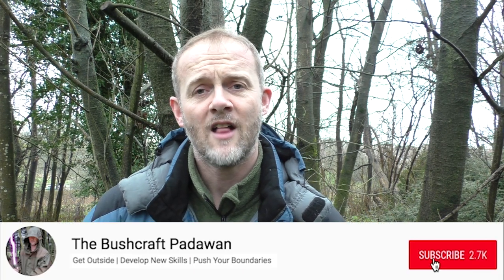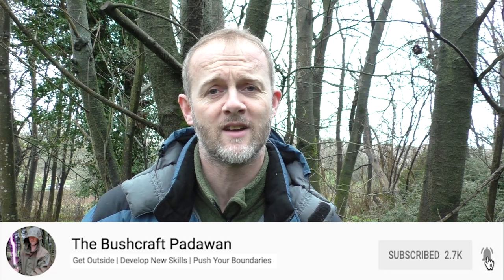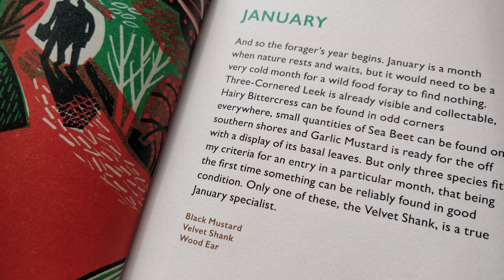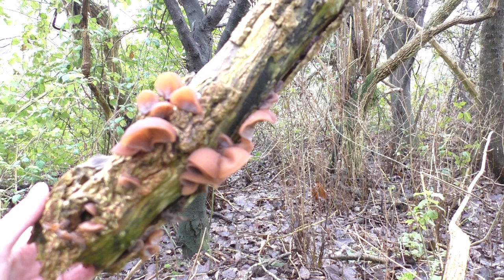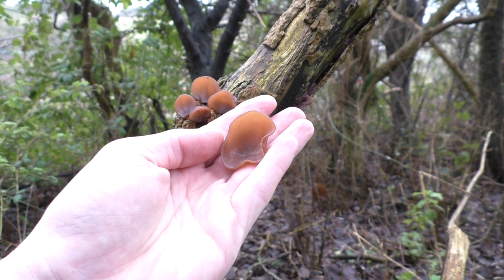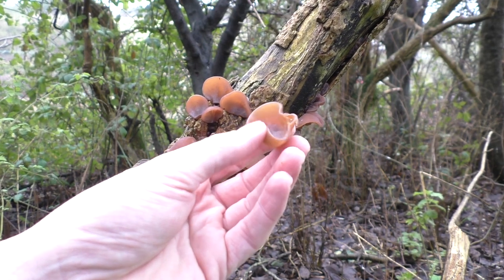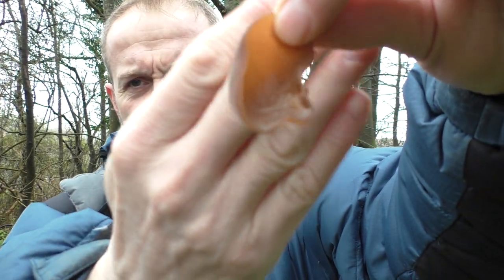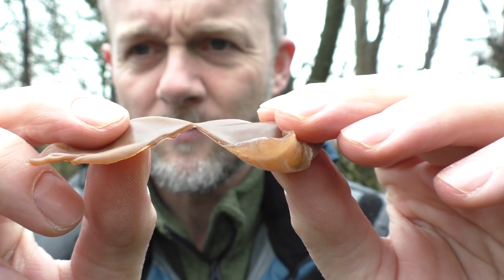FOOD FORAGING In January In The UK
I've always been keen on the idea of 'foraging for food', but often stop short of committing fully to the consumption of anything that I have identified - I guess I don't trust my ID skills enough!

In this video I set out what I hope will be a monthly video series to safely identify AND THEN CONSUME what I have identified, so join me as I go foraging in January!

I'll be using The Forager's Calendar to help guide me through the year along with the skills I have acquired in Paul Kirtley's Tree & Plant ID Masterclass.

The Forager's Calendar

1. Watch the video.
2. Grab your gear.
3. Get outside, develop new skills, push your boundaries.

▶ 📊 I use a fantastic tool called vidIQ to help me grow this channel.
Seriously, try it out - you'll be glad you did!!!

▶ 👋 If you're new to my channel you should check out this playlist that will give you a little more insight into who I am and what I'm all about